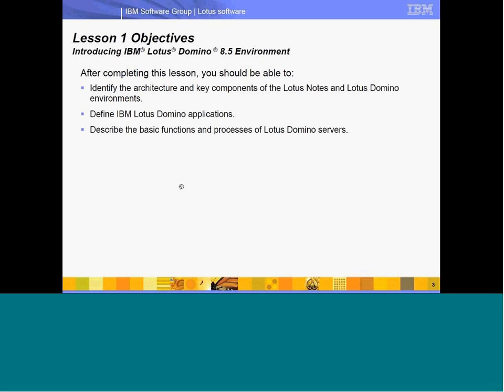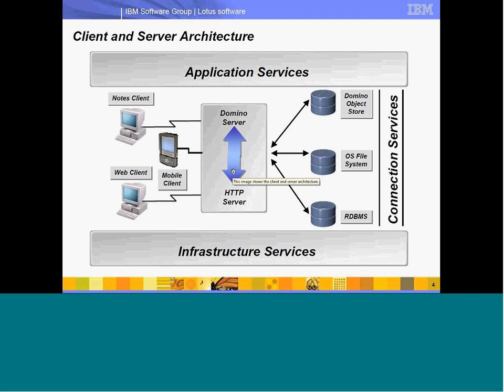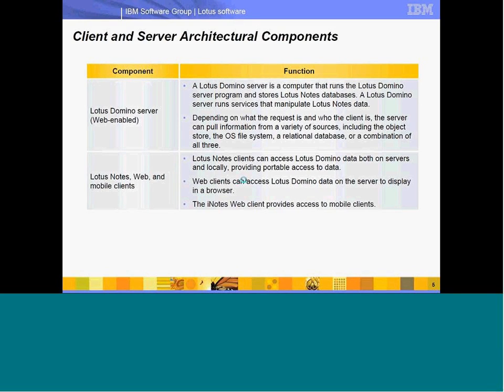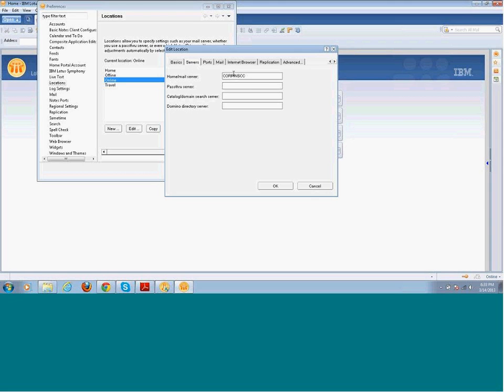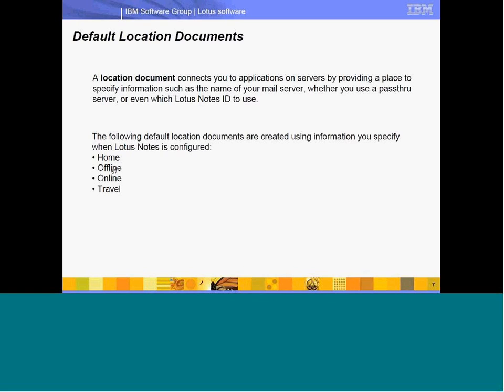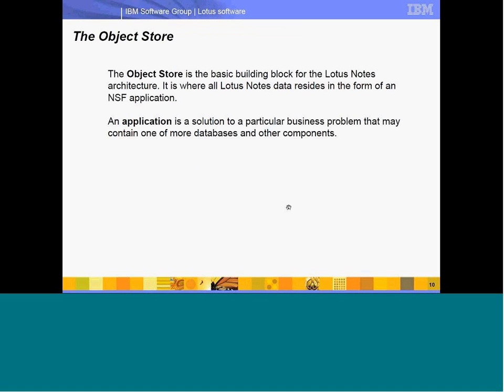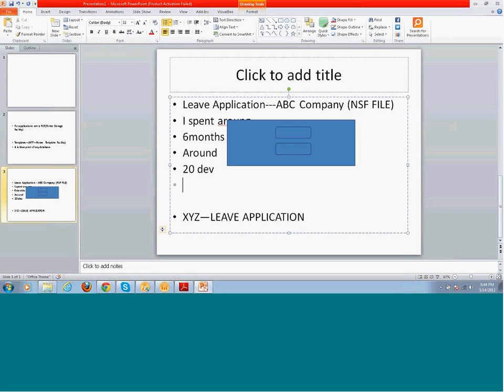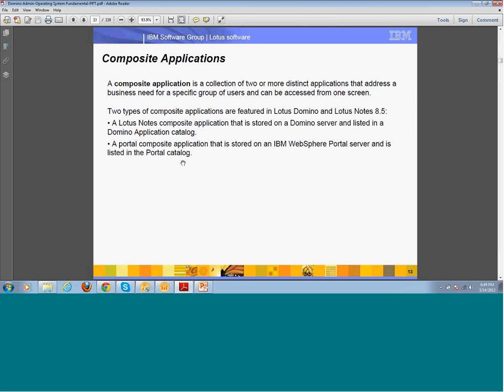Lotus Domino Admin-Class-Part1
For Complete Lotus Domino Admin Training Please Click Below link

IBM
Lotus Notes
Lotus Domino